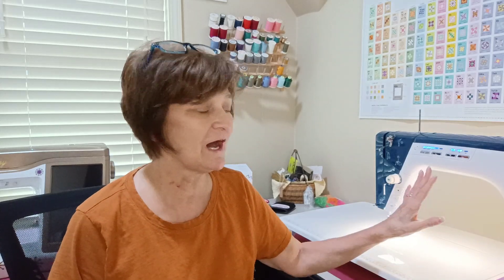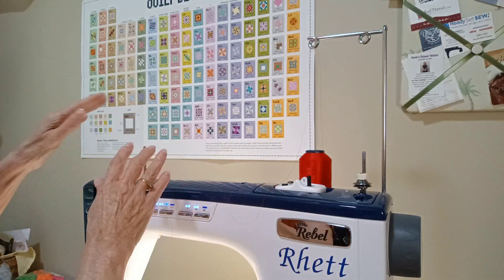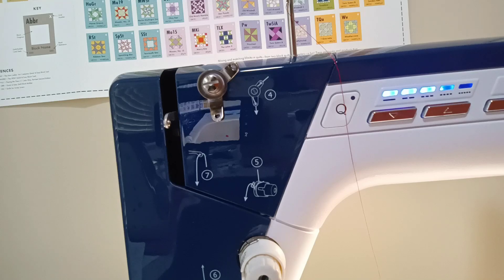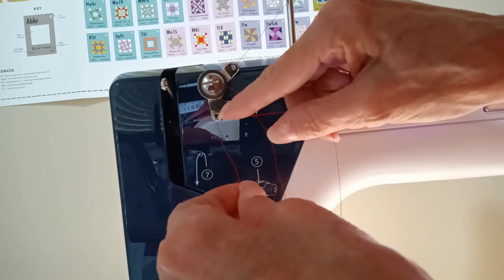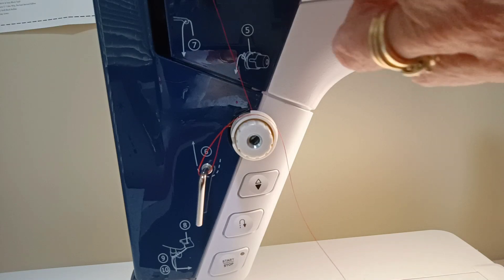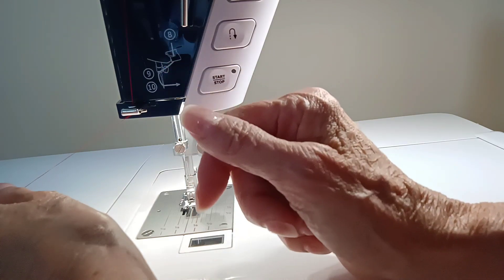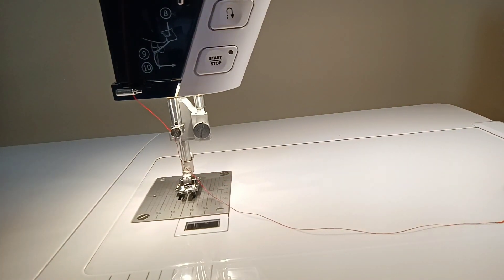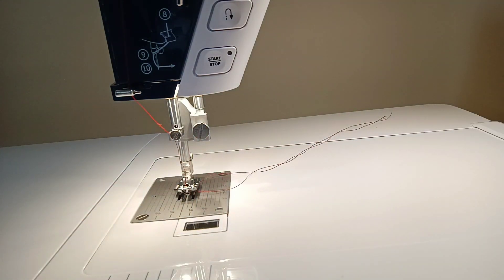Part 2 of 2: Threading the Little Rebel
This is the second part of a pair of videos on winding a bobbin and threading your Little Rebel.   This second video will demonstrate threading the Little Rebel.